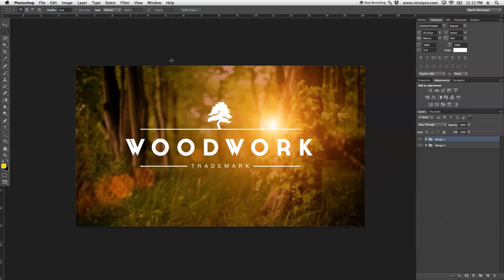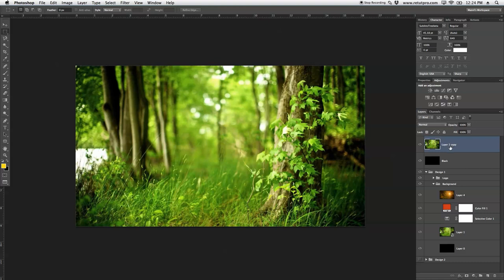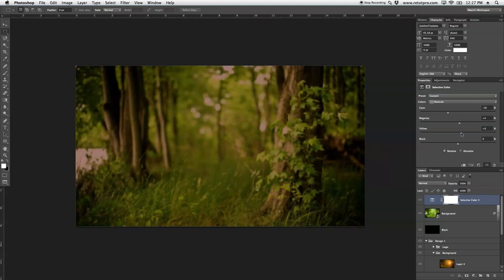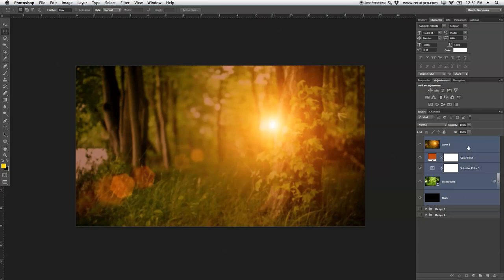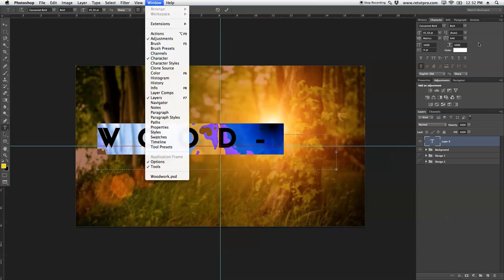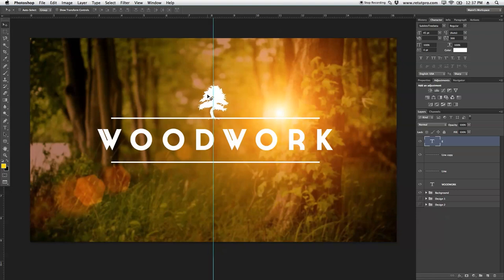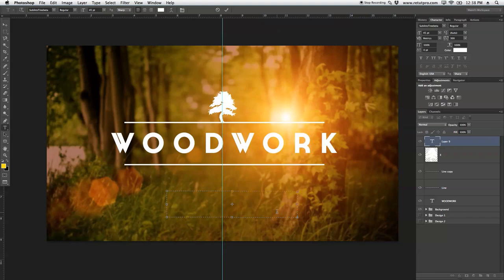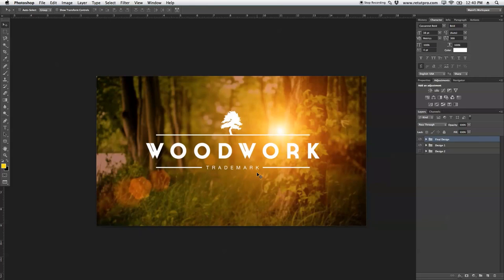How To Design A Simple Wood Logo In Photoshop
About this weeks episode:

In this week's photoshop design tutorial, I'll be showing you how to design a simple woodwork logo in photoshop. We will use three different font's a few lines in order to make up the complete logo. I will also show you how to create an amazing but very awesome looking background with a sun flare effect.

FONTS USED:
• Subiktotreebeta - Tree
• Cassannet Bold - Woodwork
• Helvetica Neue - Trademark